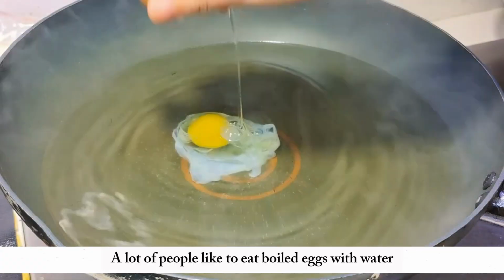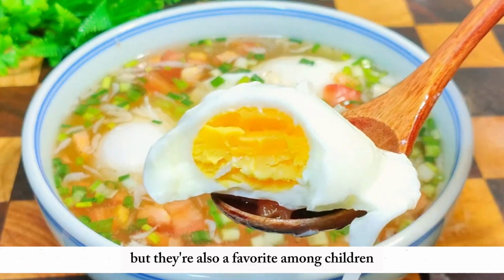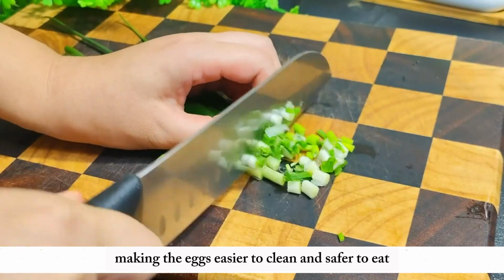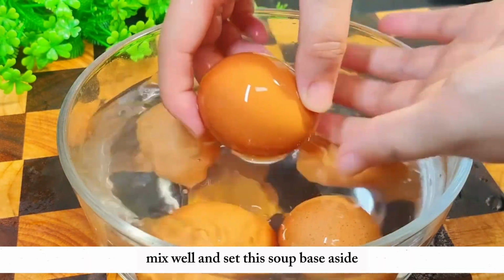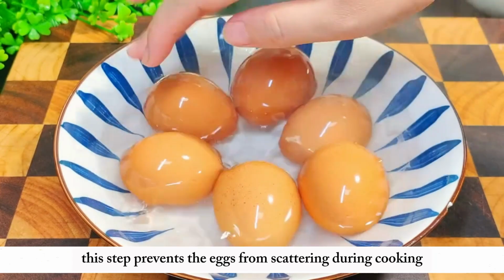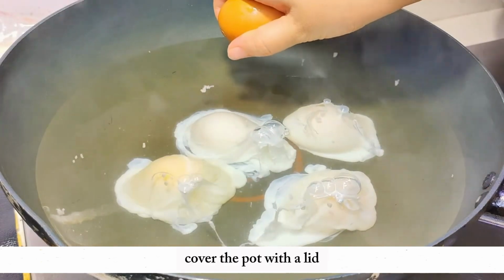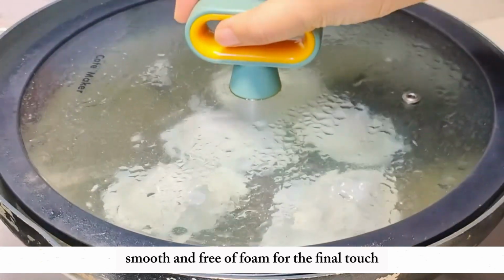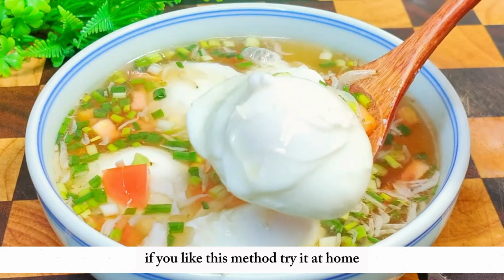How to Boil Perfect Eggs Without Cracks—Chef’s Secret Method! 🥚✨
Do your boiled eggs always crack, scatter, or turn out with foam? 🥚 Don’t worry! In this video, I share a 30-year-old chef’s secret trick to boil perfect eggs—round, smooth, and delicious every time! 🍳 Plus, a quick and tasty soup base that kids love. This recipe is simple, nutritious, and perfect for breakfast.

📌 Ingredients:

Eggs (6 pieces)
Salt, balsamic vinegar, light soy sauce, sesame oil, chicken essence
Shallots, tomato, shrimp skin
🔥 Cooking Tips:

Soak eggs in salt water to remove dirt and ensure hygiene.
Pour boiling water over eggs before cooking to prevent cracking.
Use salt in boiling water for quick solidification.
Watch until the end to learn this foolproof method! 🍳👀